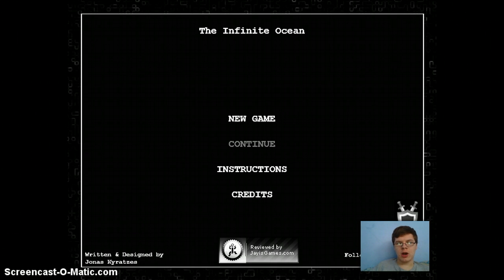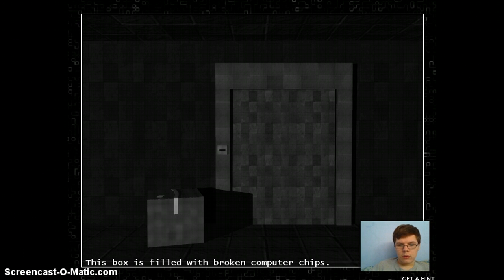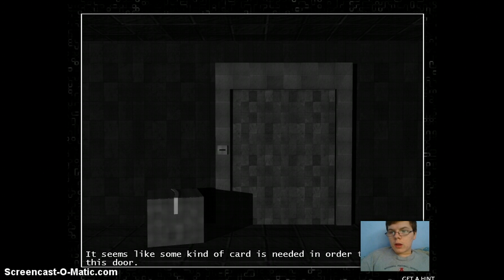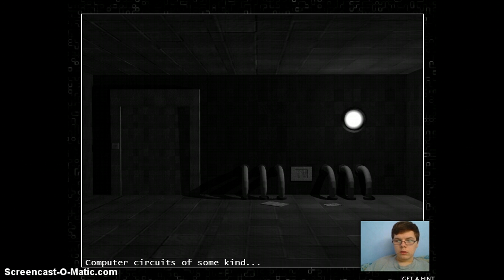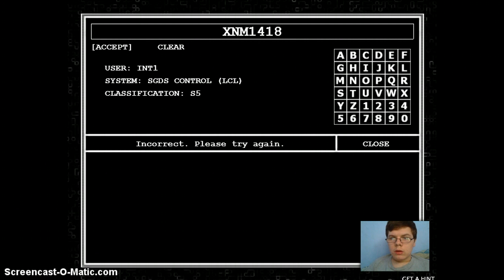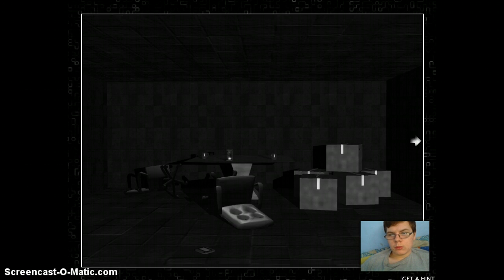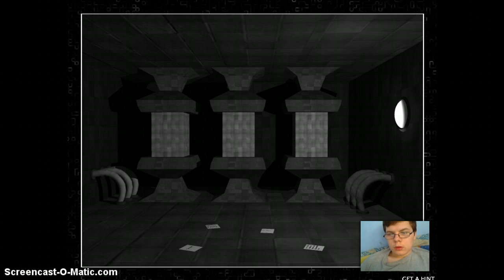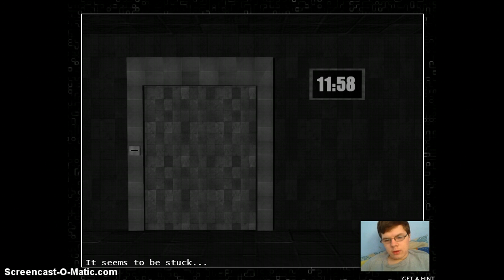The Infinite Ocean Part 1